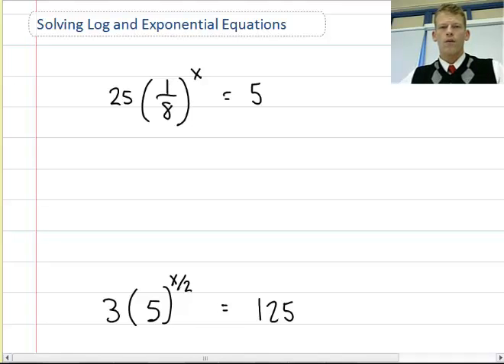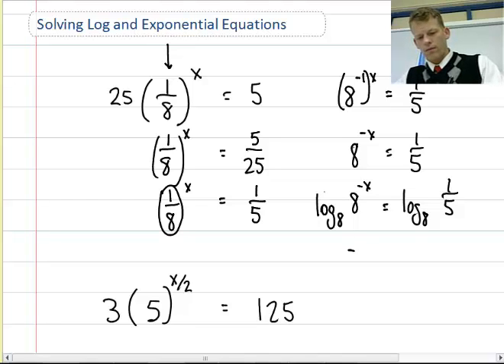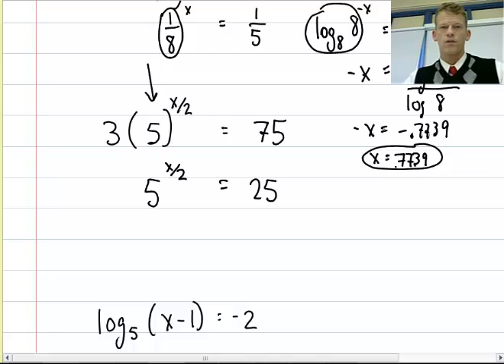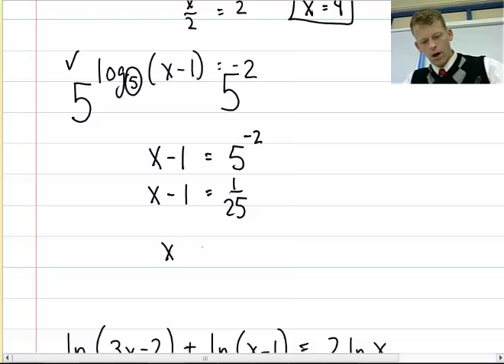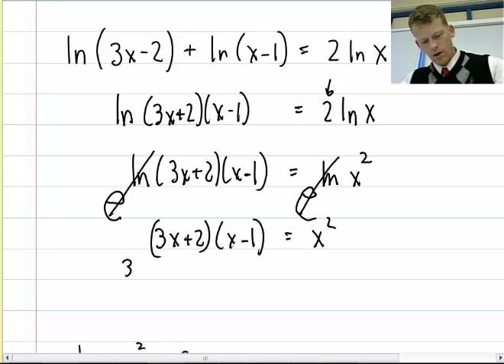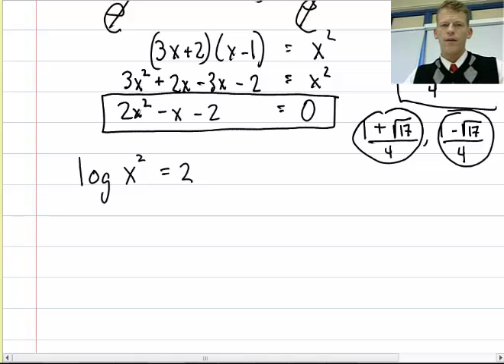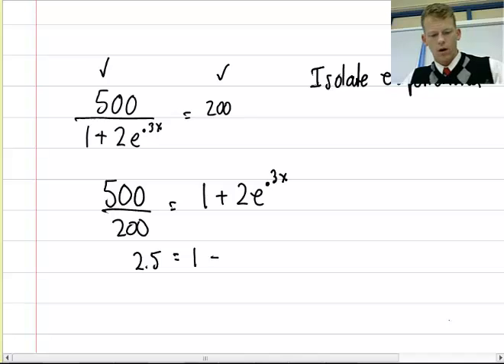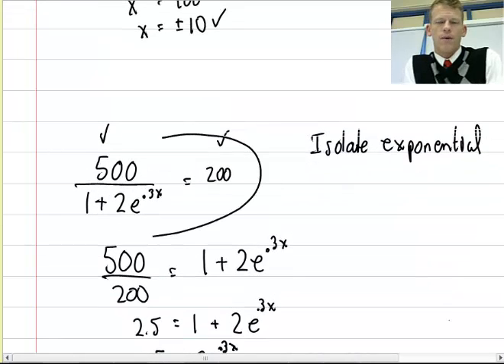Exponential and Logarithmic Equation Solving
A video to show how to solve for "x" in some exponential and logarithmic equations.